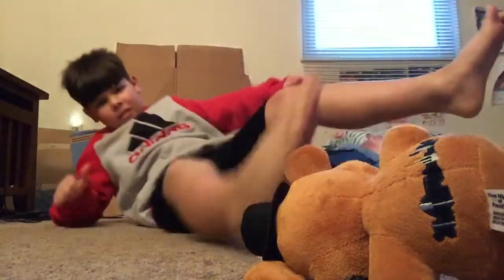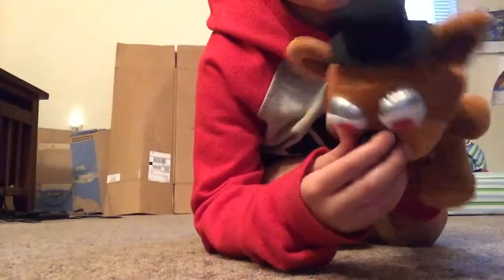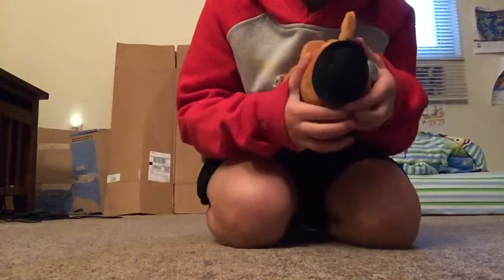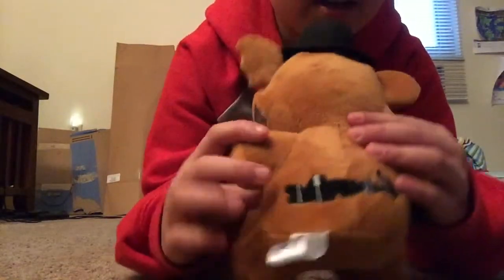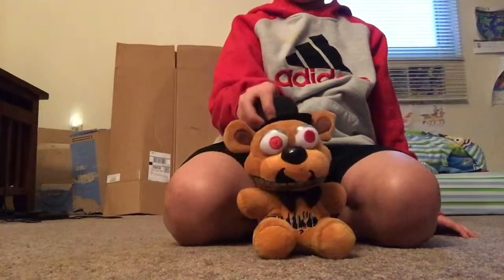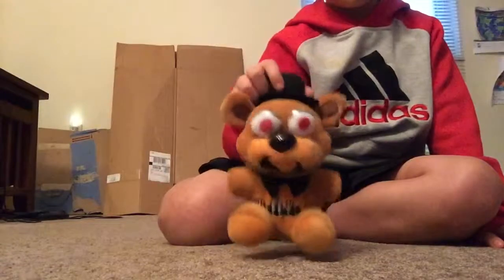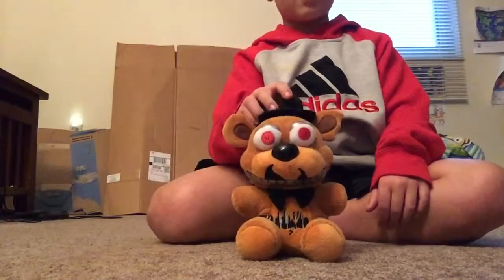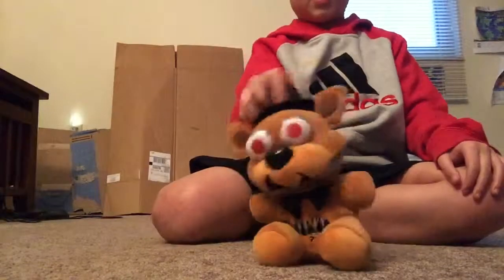Five nights at Freddy’s funko nightmare Freddy plush review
Here’s my new funko nightmare Freddy plush from amazon review and play!